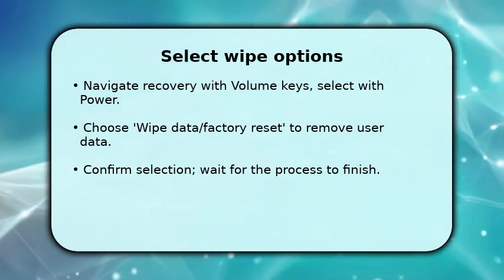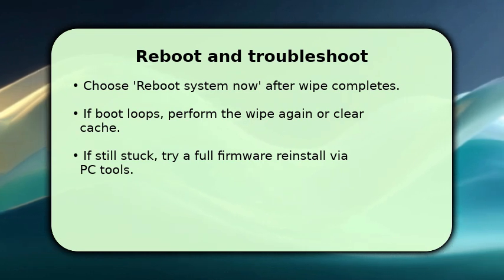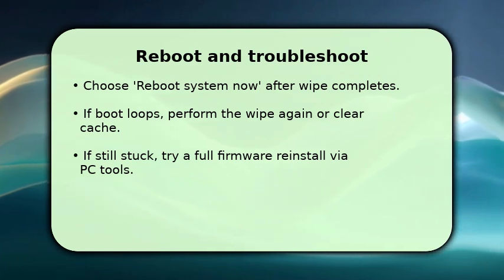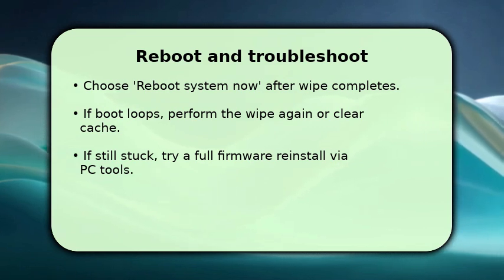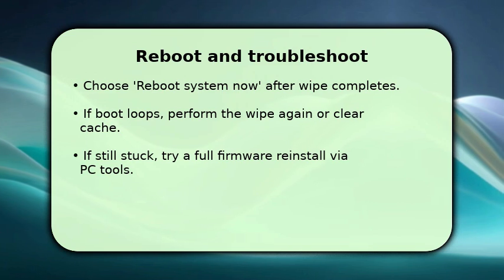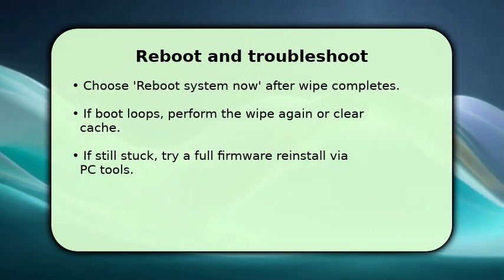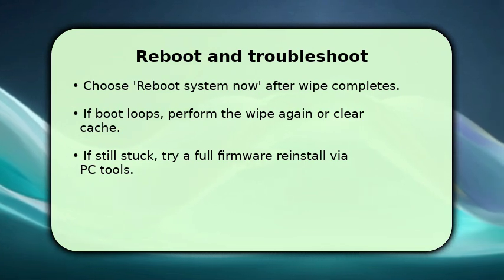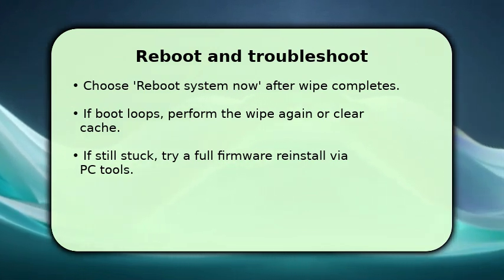How to Hard Reset Oppo K12x 5g (easy Method)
How to Hard Reset Oppo K12x 5g (easy Method) | 🔒 Surfshark VPN Deal — Stay private and secure. $1.99/mo + 3 Months Free ▸

Learn the simple steps to perform a hard reset on your Oppo K12X, ensuring you can restore factory settings without professional help. This guide covers essential precautions and provides clear instructions tailored for users with basic technical knowledge.

hard reset,